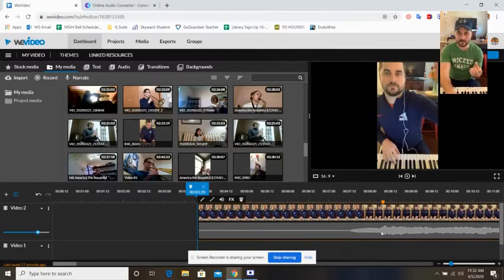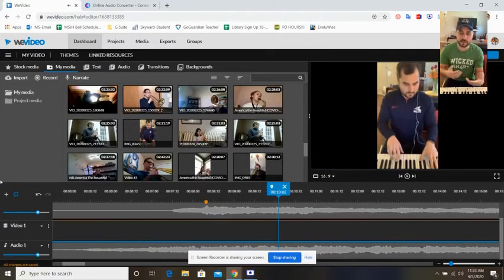AmericatheBeautiful How to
Here is how I created the America the Beautiful project. I used WeVideo and GarageBand.